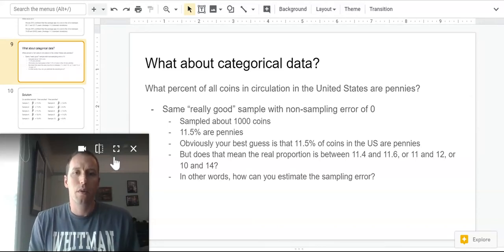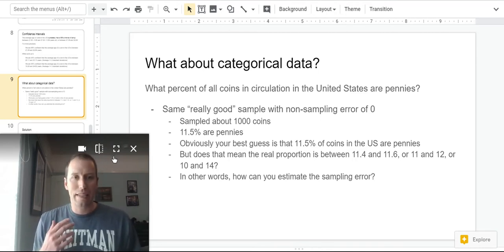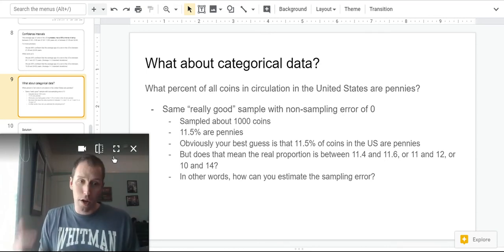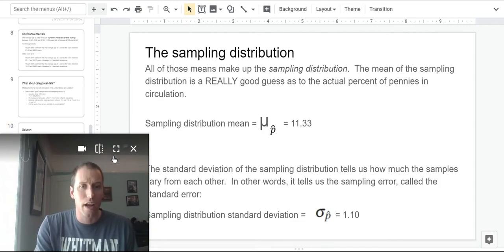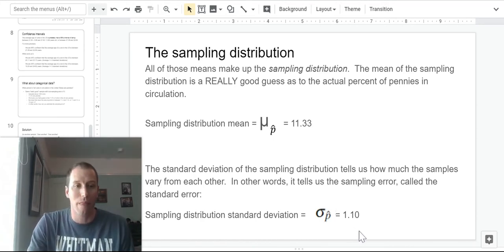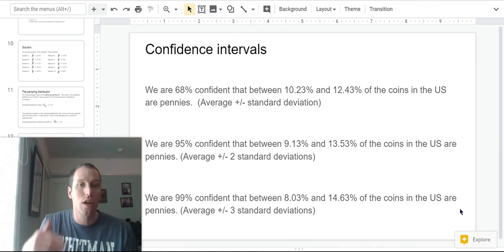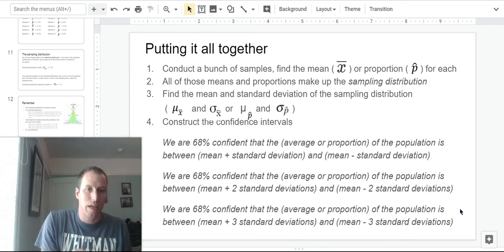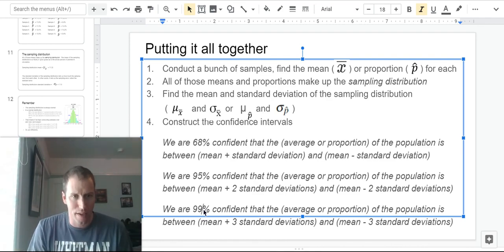Interpreting Samples 2 - Google Slides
Second video on taking samples and making confidence intervals, this time with categorical data.